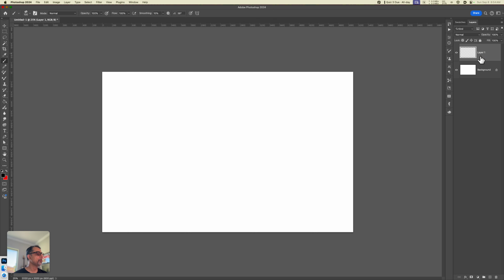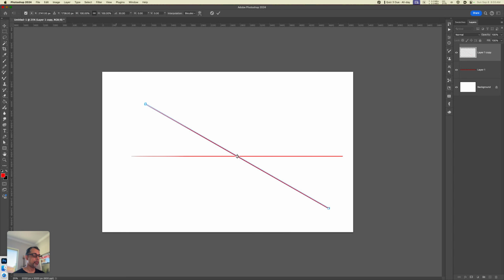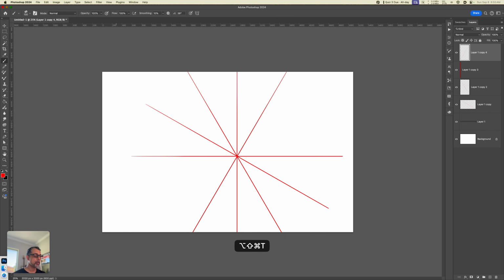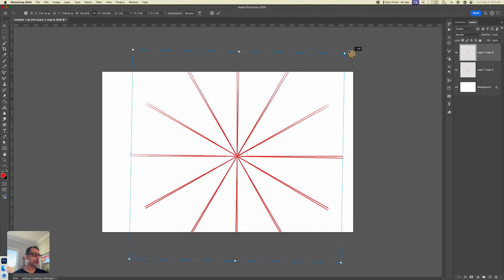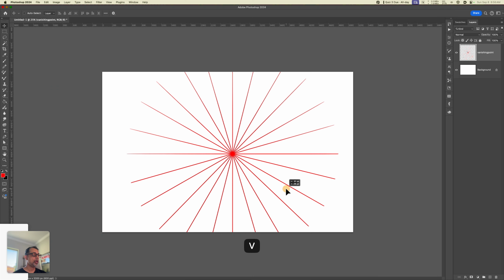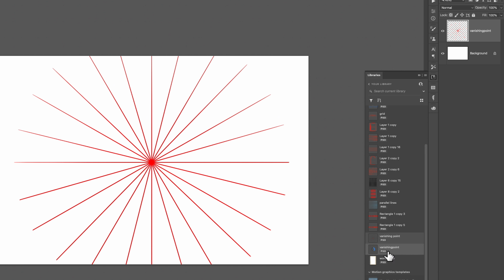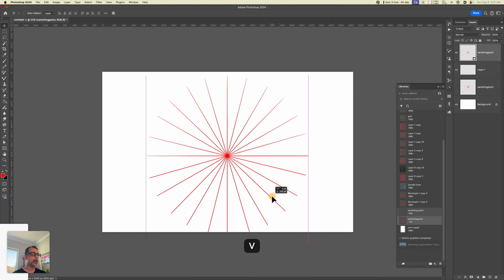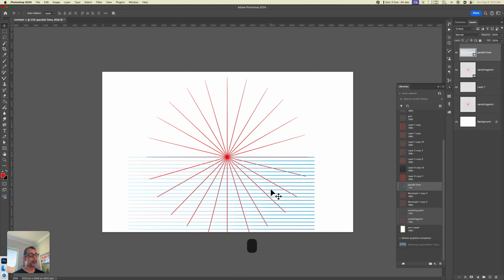How to Create Reusable Vanishing Point Lines for Drawing 1-point Perspective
In this video, we look at how to make a vanishing point with rays extending from it. We will also learn about the power of Photoshop's library for making and reusing assets.

Want better inking and drawing brushes? Check Out My Penciling and Inking Brush Pack (for Photoshop, Krita and Procreate)!